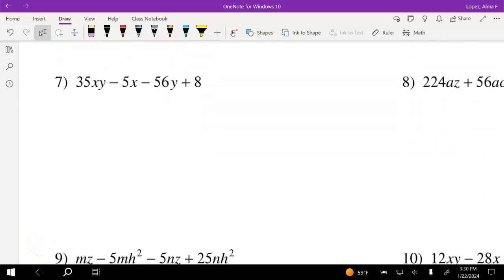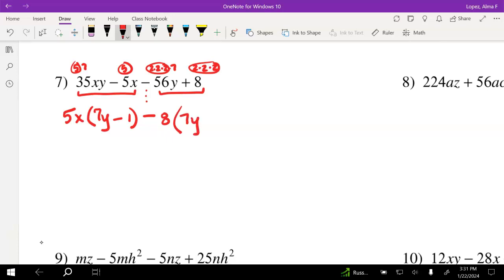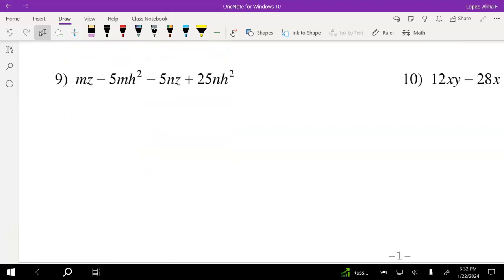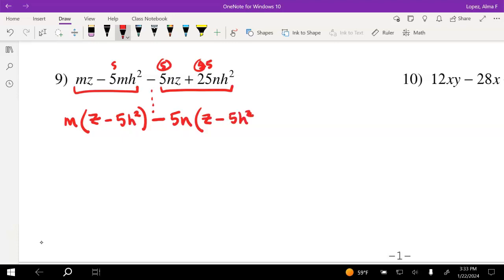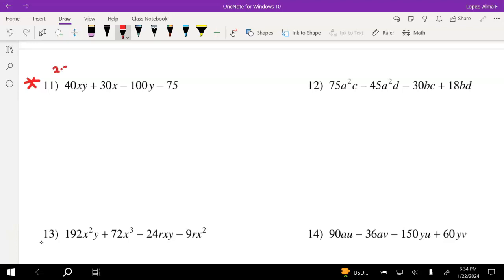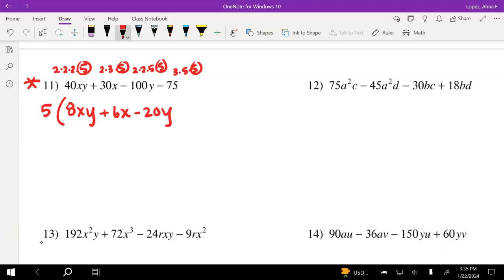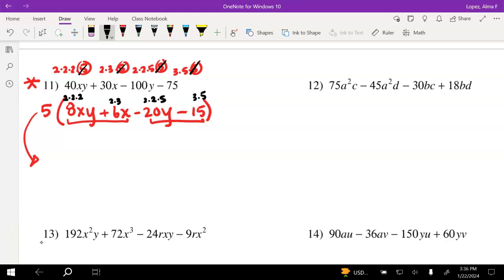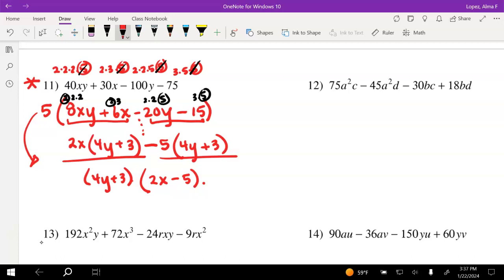Factoring by Grouping Part 2